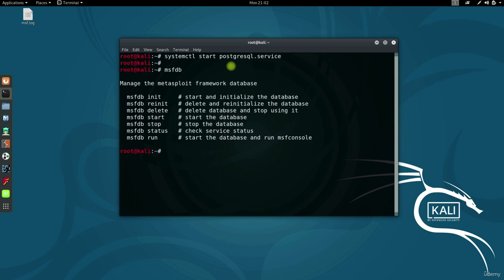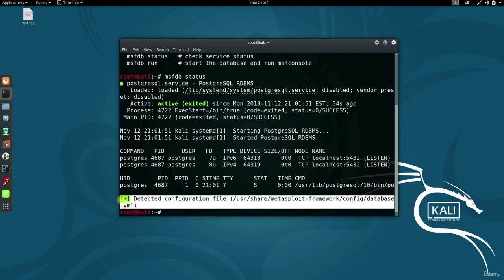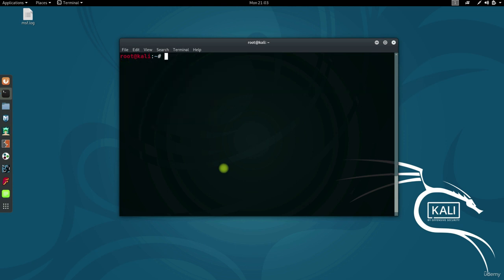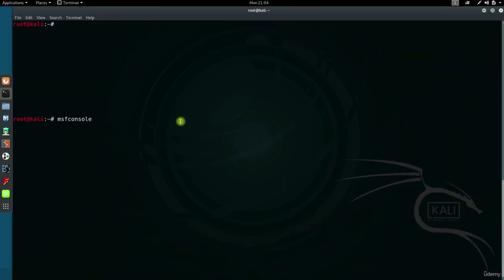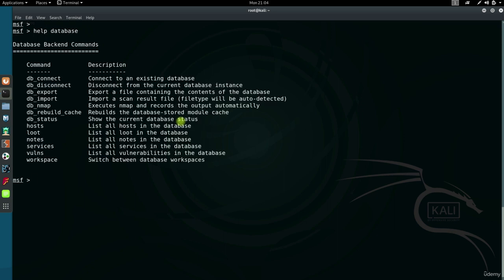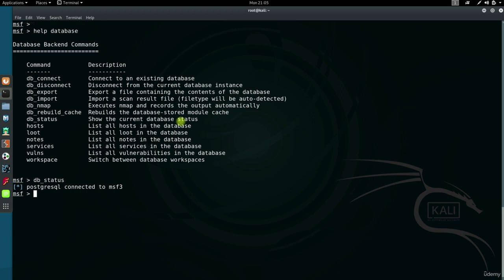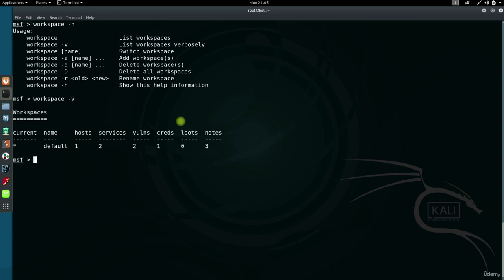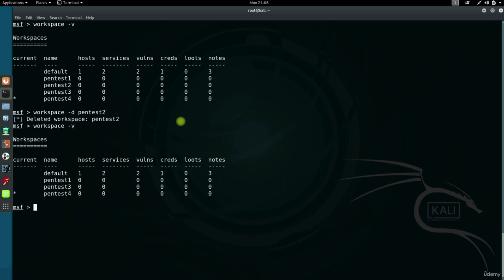22 Using Databases in MSF 1